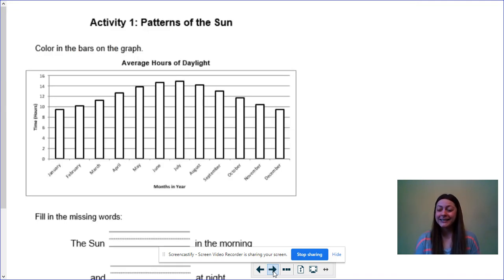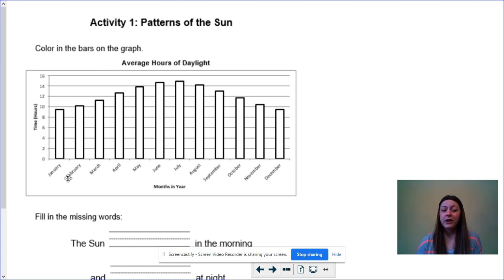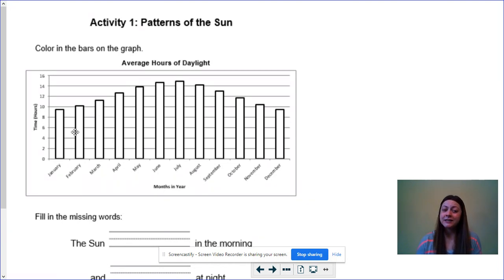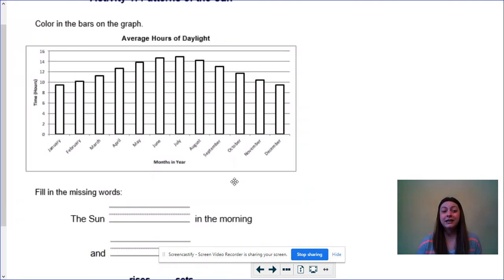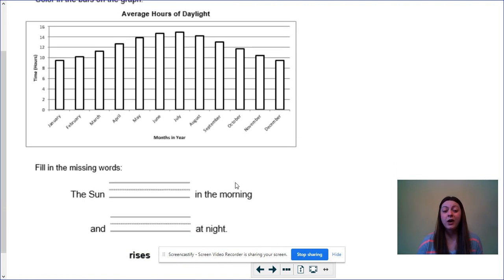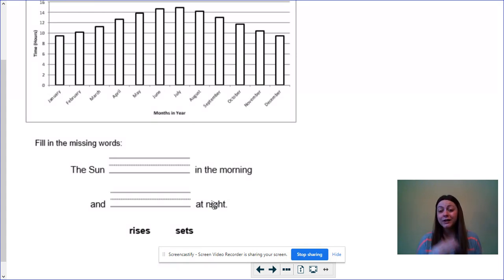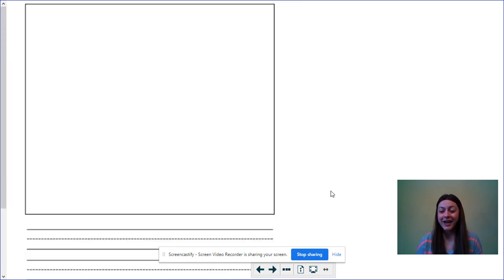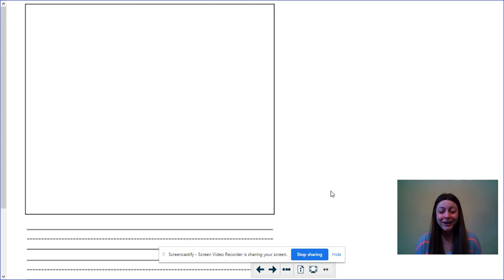Activity 1 Directions